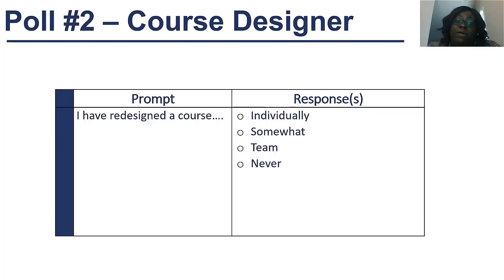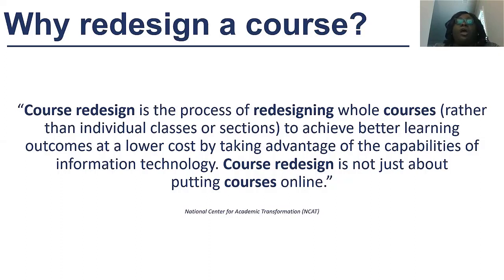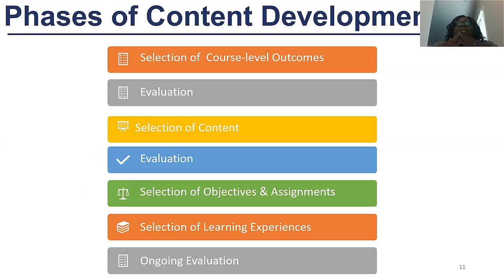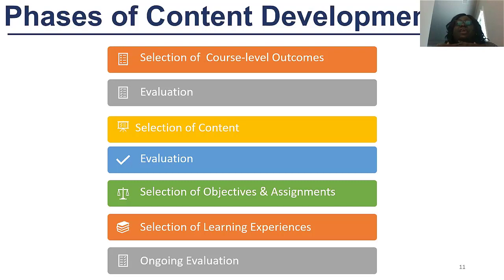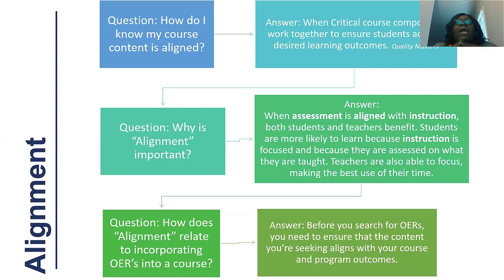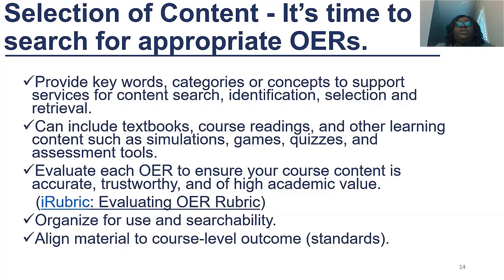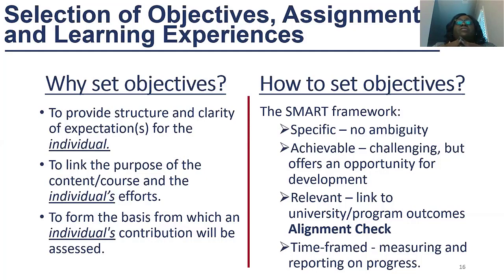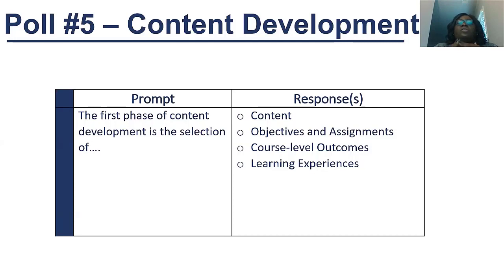Incorporating OERs into a Course Understanding the Course Redesign Process